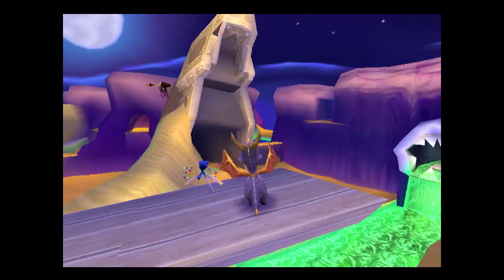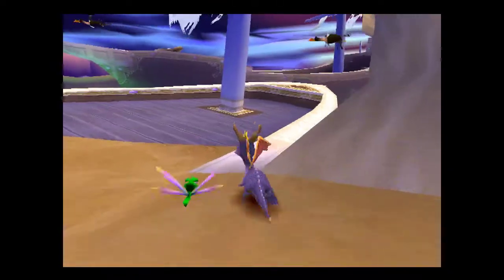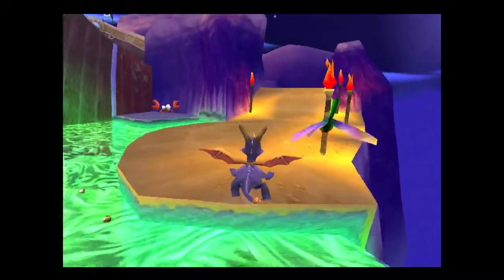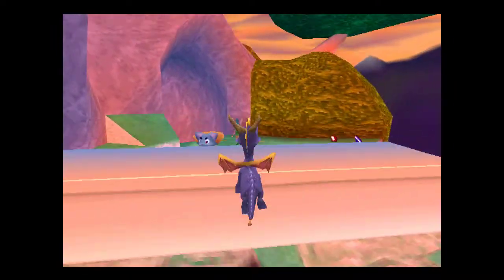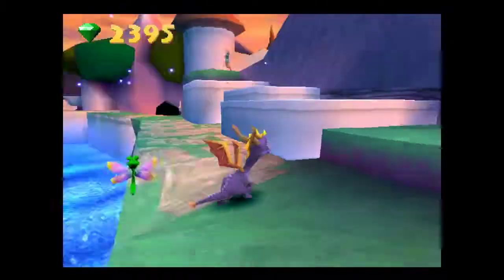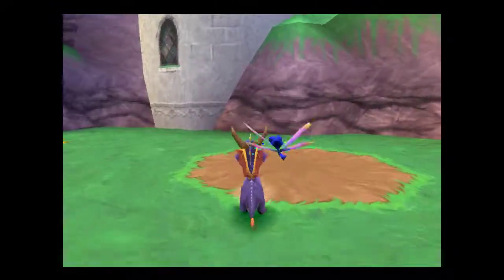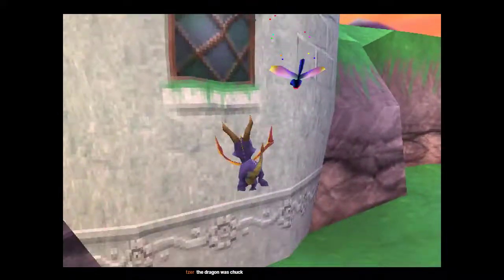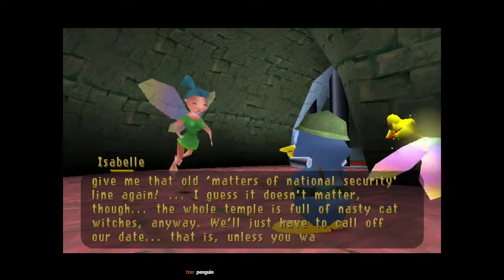Up and Running | Spyro 3 #5 [Jack/Xelrog]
Jack and Xelrog stream Spyro 3: Year of the Dragon for the PlayStation 1 on Twitch, Mixer, and YouTube. And actually succeed this time! ...eventually.

Streamed September 15th, 2018